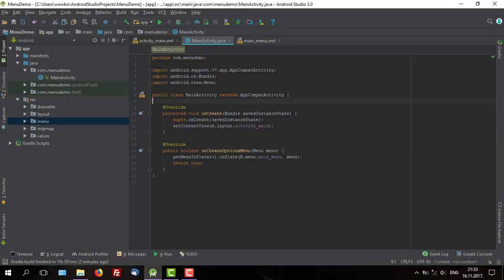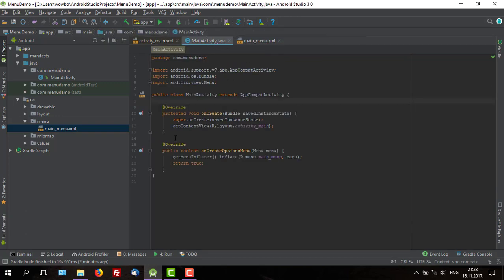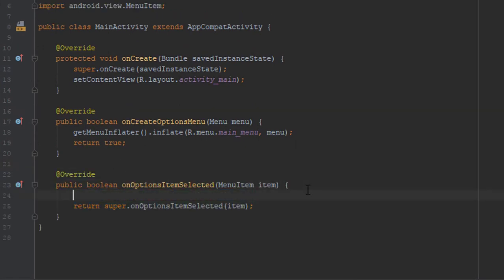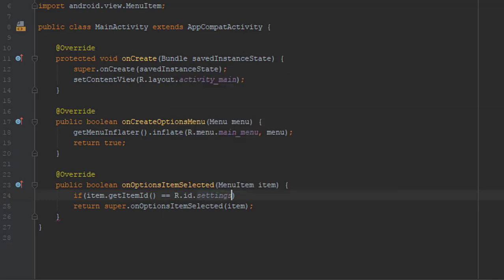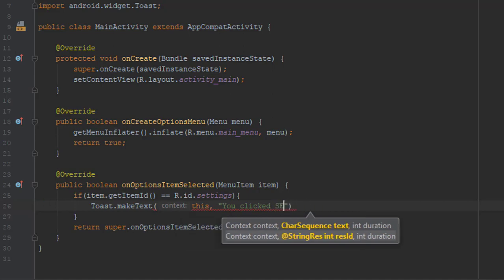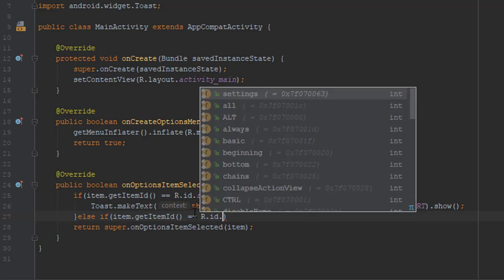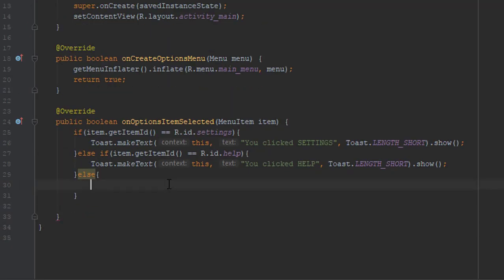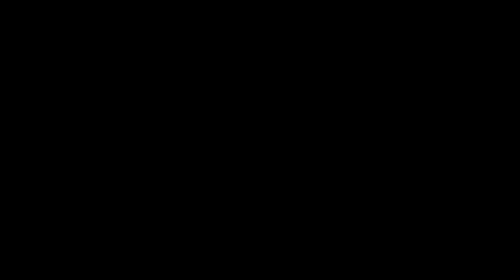Menu on Item Selected Event Listener - Tutorial | Android Studio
Learn how to implement on option item selected event, in order to listen clicks on your Menu items.